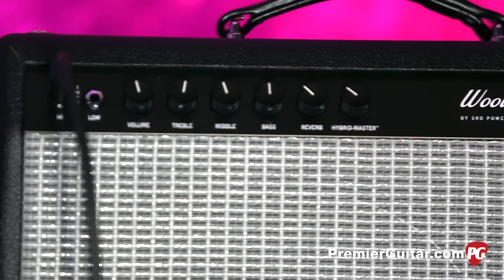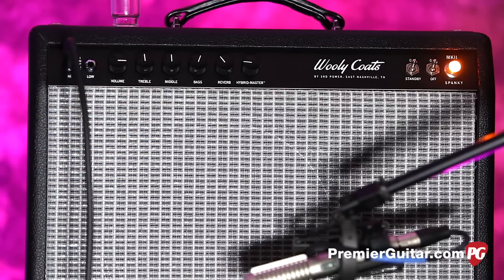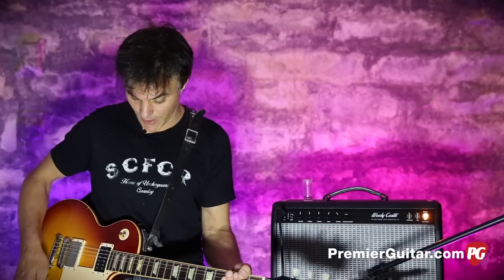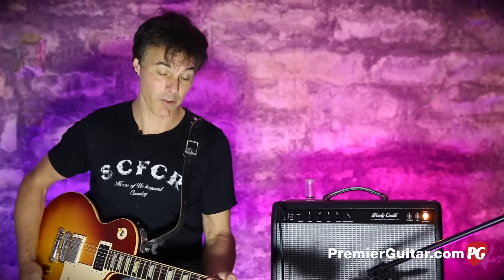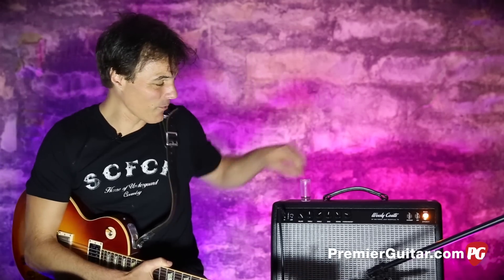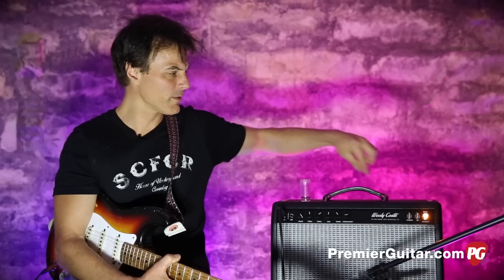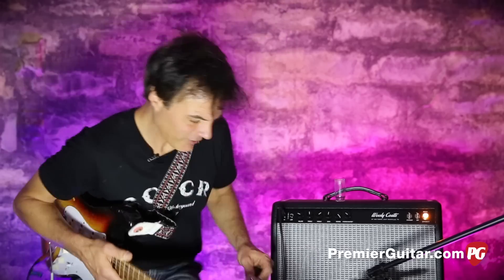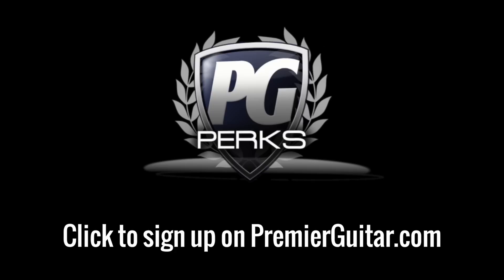Review Demo - Wooly Coats Spanky MkII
Cranking a vintage blackface Fender combo is a satisfying, almost primal experience. It doesn’t rearrange your internal organs the way a dimed plexi might. Instead, there’s a warm sweetness in those Fullerton designs that players and builders have been chasing ever since. Thanks, Leo.

Nashville amp guru Jamie Scott is happy standing on Leo’s shoulders, but he doesn’t mind breaking from tradition to take classic sounds forward. His Wooly Coats brand began as a place where he could build classic, simple circuits without the extra bells and whistles of his 3rd Power line of amps.

But the 18-watt Spanky MKII has just enough bells and whistles and old-school Fender tones to be feel like a blackface classic that never was—or the kind of amp that Leo might build in 2017. We checked out the 1x12" combo version that comes loaded with a 40-watt Eminence Alessandro GA-SC64 speaker. (A head version is also available.)

The Spanky MKII borrows the vibe and aesthetics of its blackface inspirations. The solid pine cabinet is, well, solid. The controls along the front would be familiar to even the most casual blackface fan, save for a few thoughtful additions. There are two separate inputs, low and high, along with a three-band EQ (yay for the mid control!), a single knob for reverb, and a volume and the HybidMASTER knob that we’ll discuss in a minute.